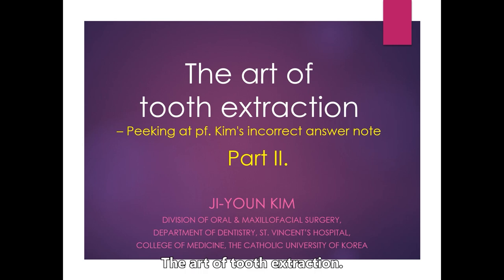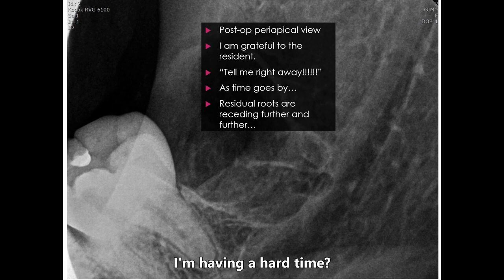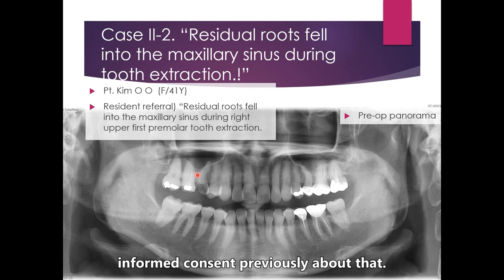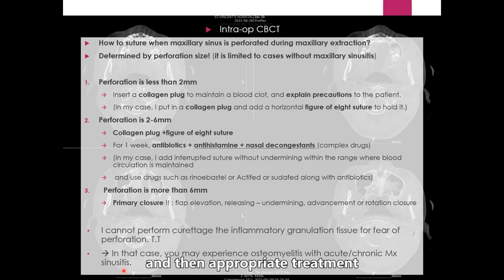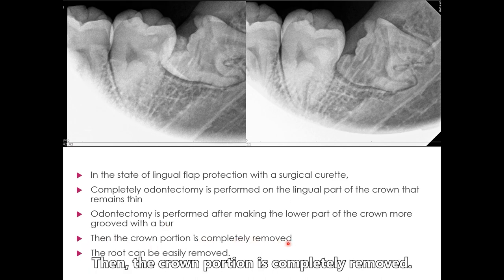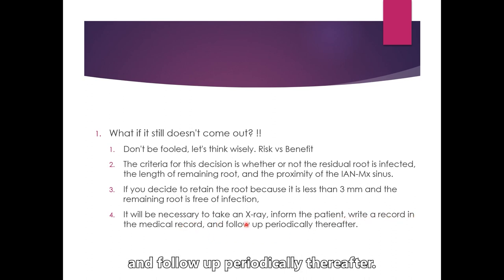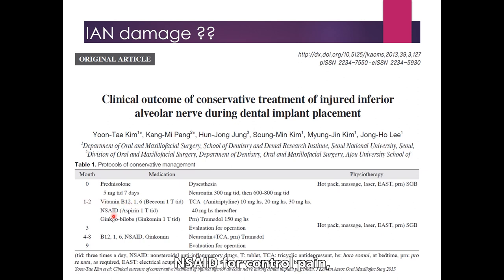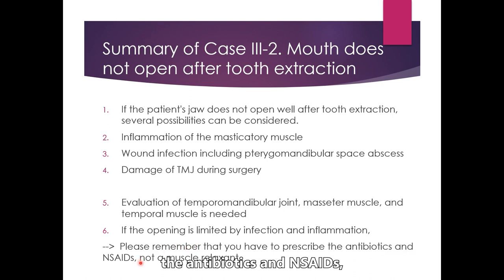The art of tooth extraction 2 - 가톨릭대학교 성빈센트병원 구강외과 김지연 교수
The art of Tooth Extraction Part 2
- Peeking at Prof. Kim's incorrect answer note

Prof Ji-Youn Kim
Division of Oral and Maxillofacial Surgery
Department of Dentistry, St. Vincent's Hosital
College of Medicine, The Catholic University of Korea